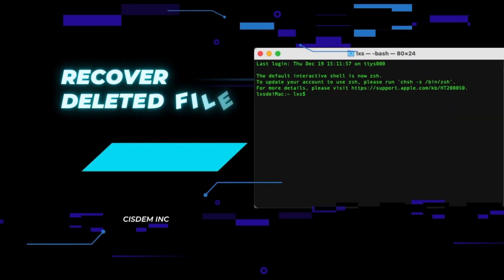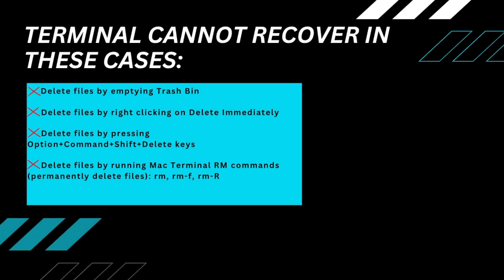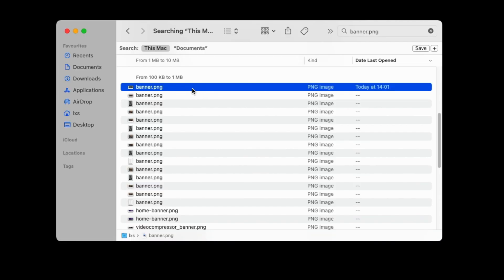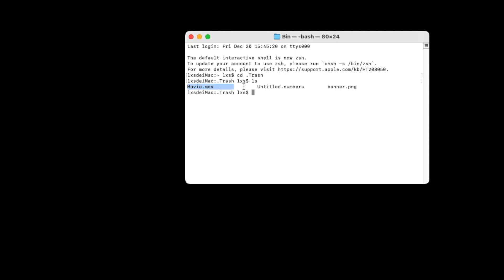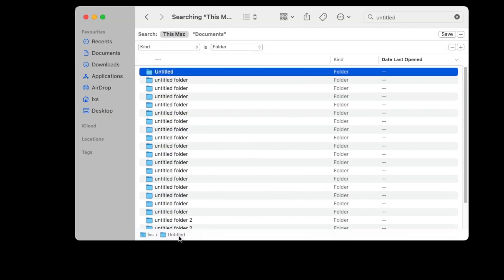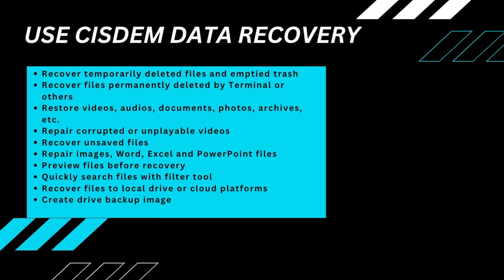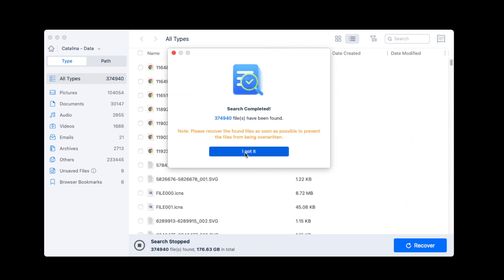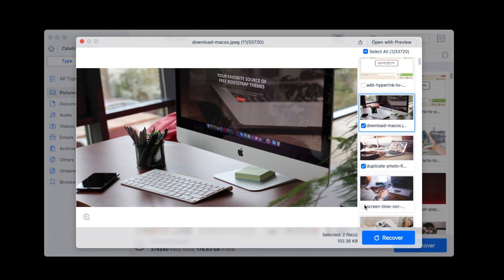How to Recover Deleted Files on Mac Using Terminal (Sequoia Supported)?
One of the Terminal’s useful features is to recover data. And in this video, we will focus on the step by step guide to recover files or folders using Mac Terminal.

Part 1: Recover Single Deleted File Using Mac Terminal, Starting from 00:44
Part 2: Recover Multiple Deleted Files Through Mac Terminal, Starting from 01:12
Part 3: Recover Deleted Folder in Mac Terminal, Starting from 01:48
Part 4: How to Recover Deleted Files on Mac If Terminal Not Working, Starting from 02:11